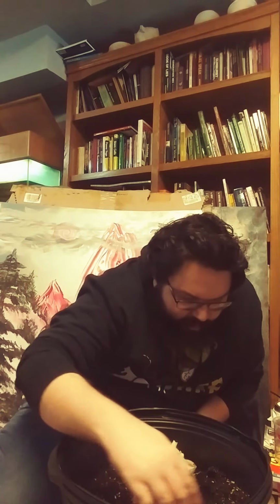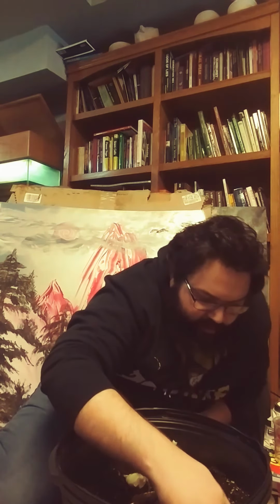Agricultural Orgonite *How To* Part 3 (3)